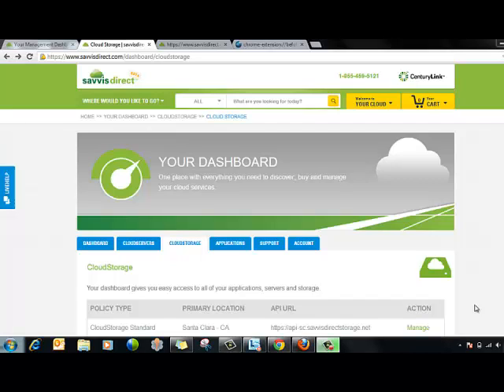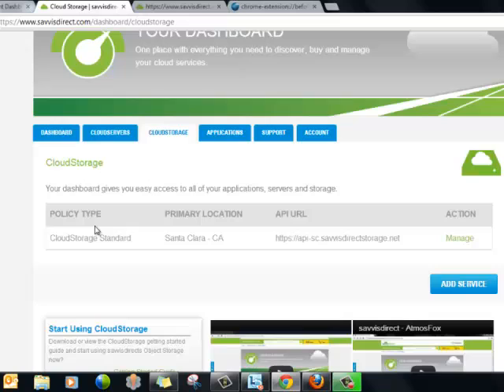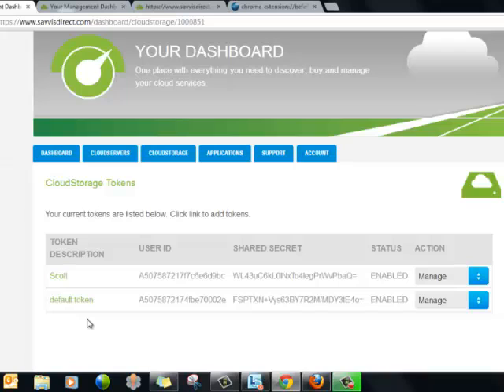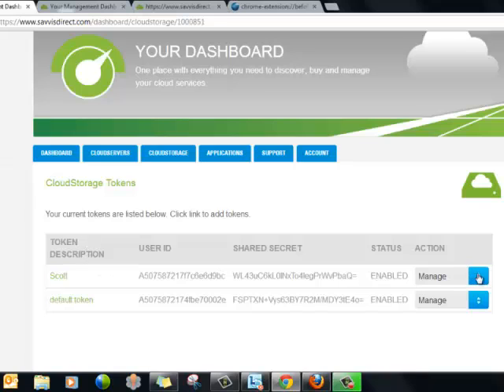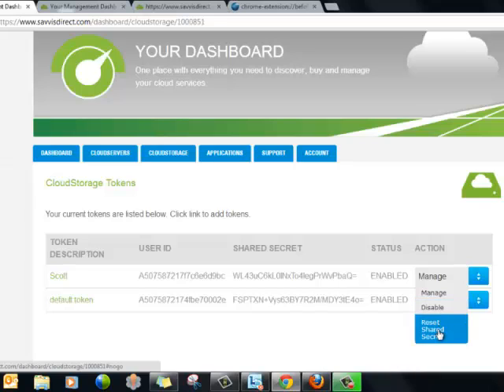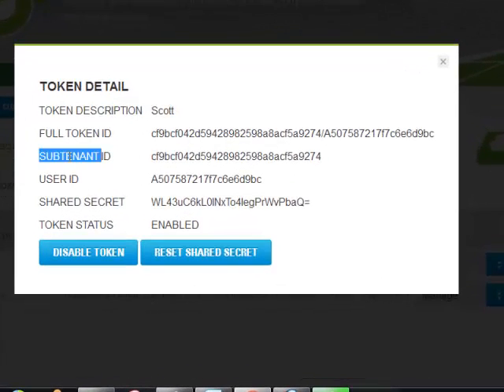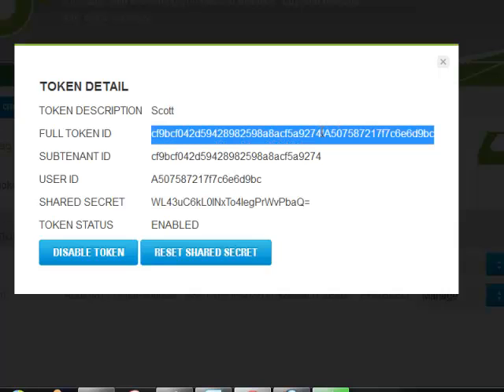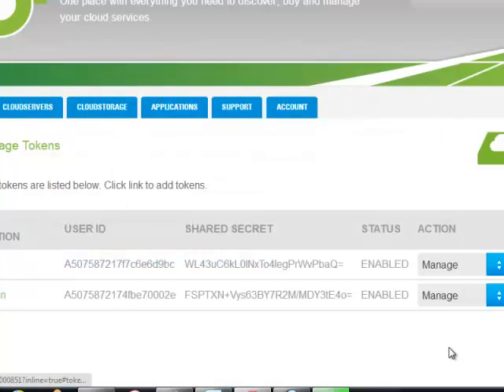savvisdirect CloudStorage - Managing Tokens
In this savvisdirect Cloud Storage video tutorial, we will show you how to manage your Cloud Storage account tokens to secure your data and remote access authentication.  savvisdirect Cloud Storage services help protect your  IT infrastructure - servers, databases, applications, content, computers as well as provide large storage resources for your virtualized Cloud Servers and online databases. Our Cloud Storage solutions are secure, highly available, and scalable to grow with your data needs.